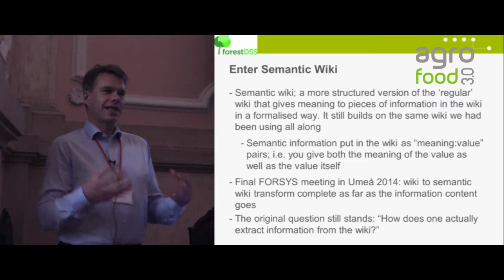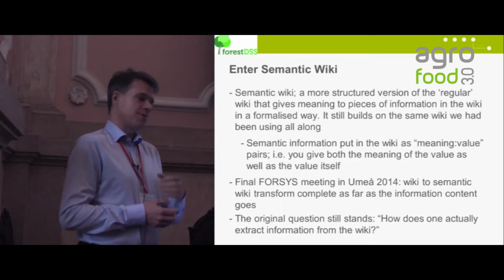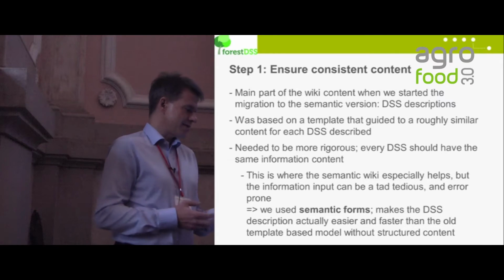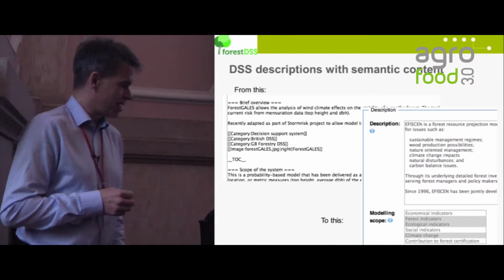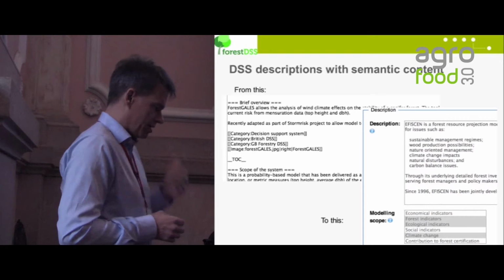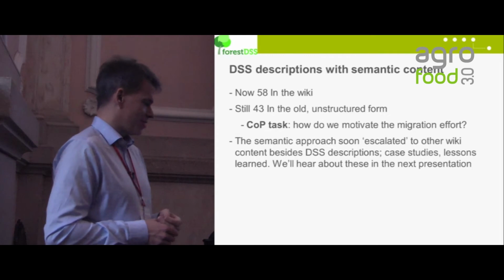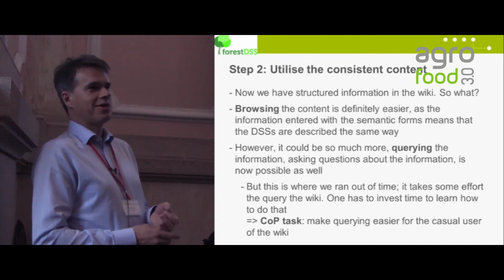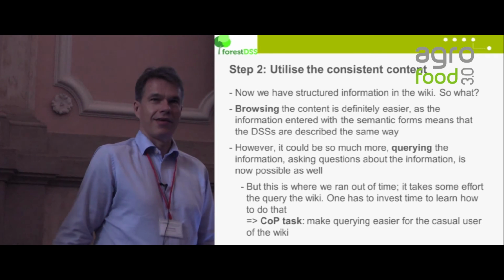Apresentação Jussi Rassinmaki - Workshop DSS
Wiki semantic structure - DSS cases and lessons learned

A presentation at The Conference 2013 ForestDSS 2013 Decision Support System Workshop on Decision Support Systems, organized by IUFRO, CEF and INOVISA.